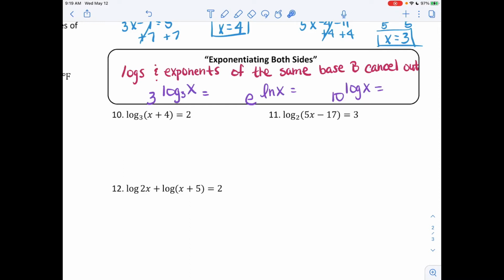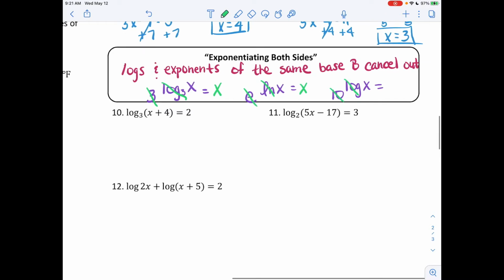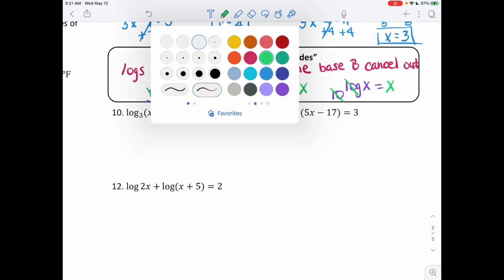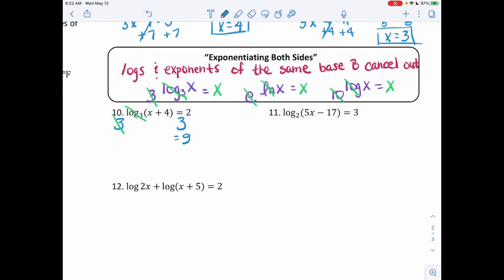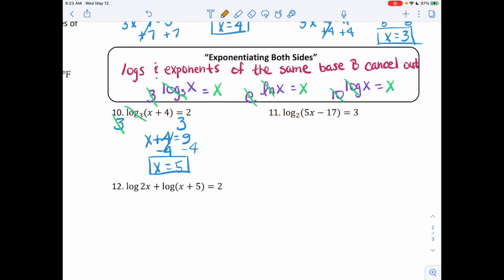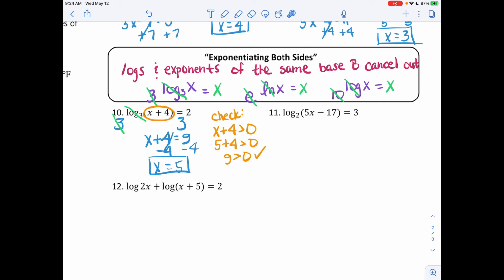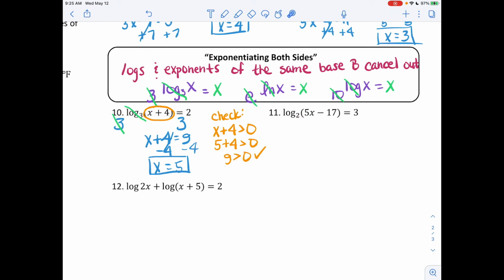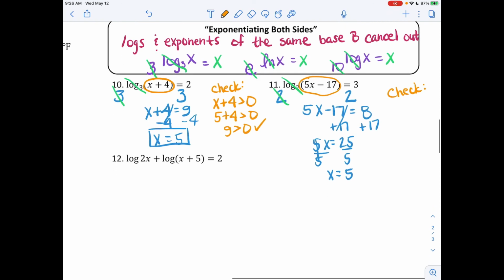Lesson 7.6 Part 6